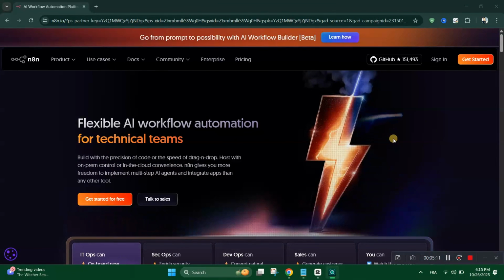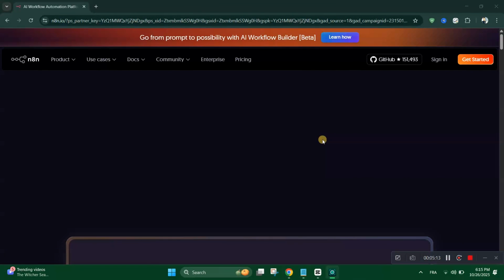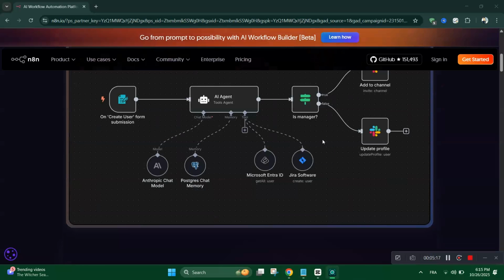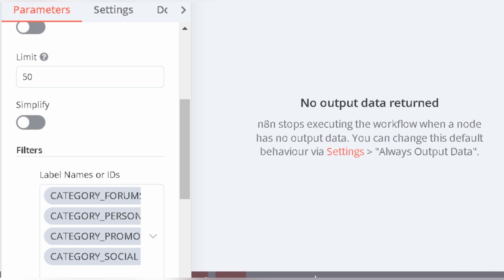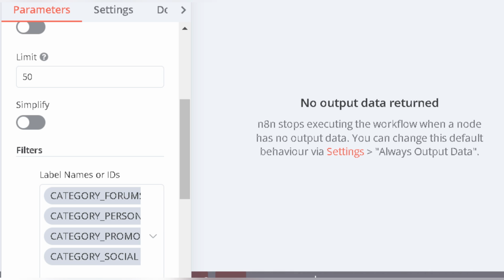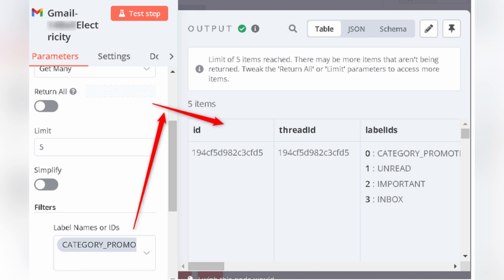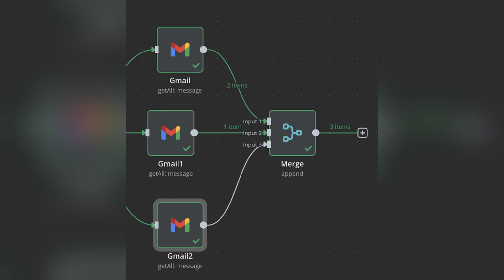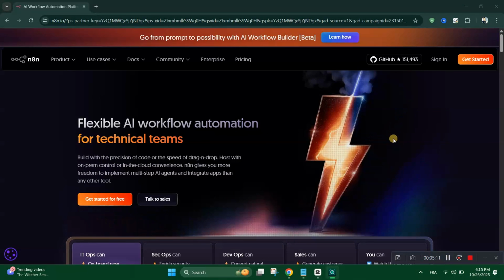How To Label Gmail Emails With n8n | Automate Gmail Email Organization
🚀 Want to automatically label your Gmail emails using n8n? In this tutorial, I’ll show you how to set up Gmail automation in n8n to organize your inbox like a pro — all without coding!

💡 You’ll learn:
✅ How to connect Gmail to n8n using OAuth credentials
✅ How to create and apply labels automatically
✅ How to trigger workflows for new or unread emails
✅ How to combine Gmail with filters, webhooks, or Google Sheets
✅ Real-world automation ideas to save time and stay organized

Perfect for freelancers, businesses, and productivity lovers who want to use n8n + Gmail for smart email management.